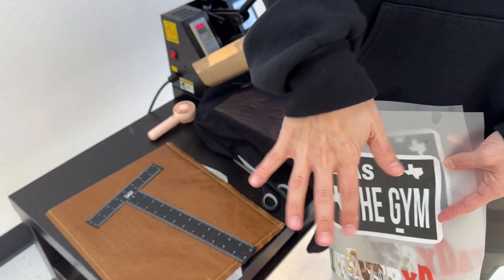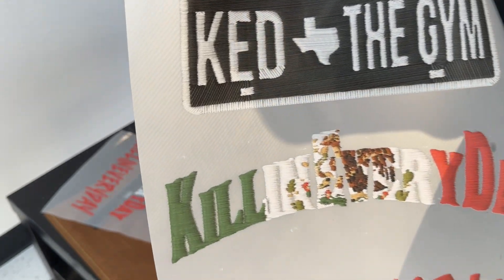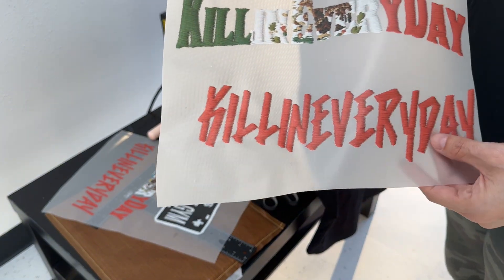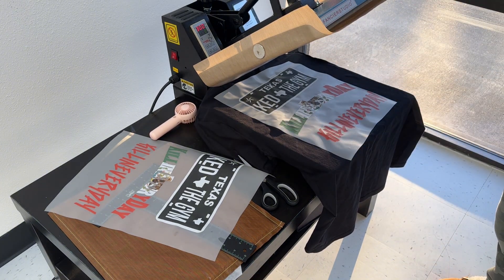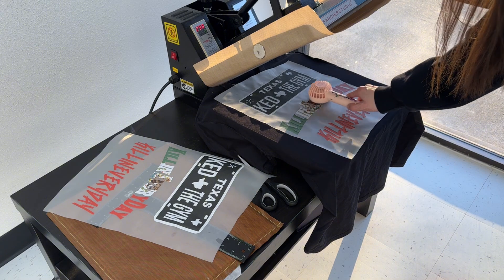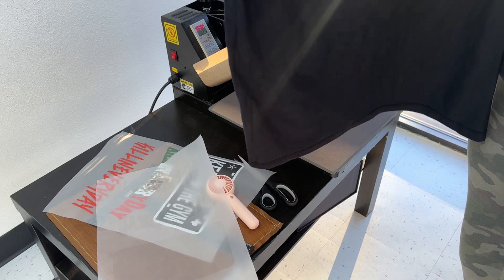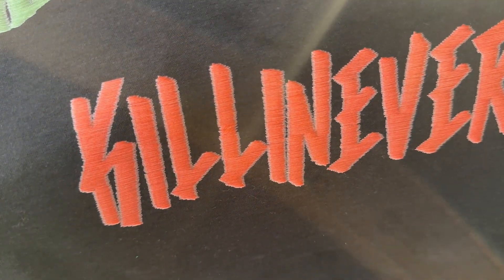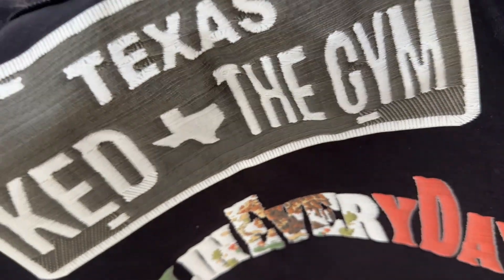How to Press the New Embroidery Effect from Photoshop Beta!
FlashCustomTransfers.com to purchase our new digital downloads!!

Interested in equipment?
FlashPrintingdepot.com

In today’s video, we’re diving into the exciting world of Photoshop Beta to explore its incredible new embroidery effect! We’ll take you through the process of creating this unique digital design and show you how to bring it to life using our pressing techniques. Whether you’re a design enthusiast, a business owner, or just curious about how to make your projects stand out, this video is packed with valuable insights. Watch as we transform a Photoshop effect into a tangible, eye-catching result you can use on apparel, accessories, and more.